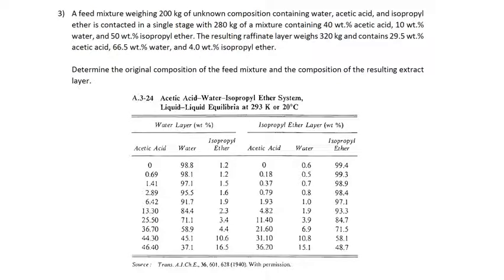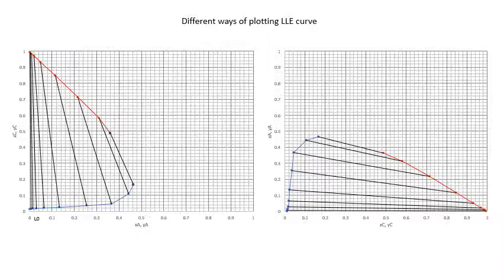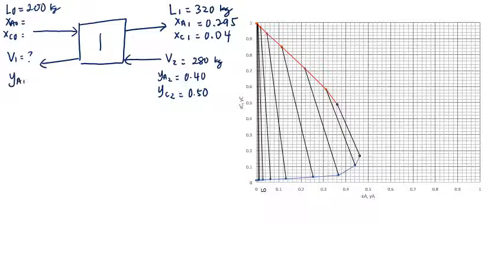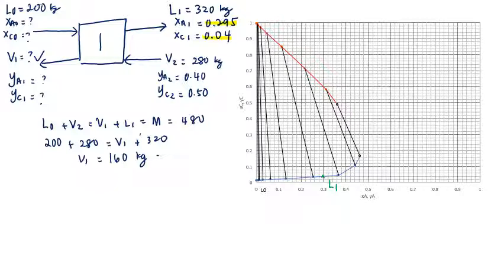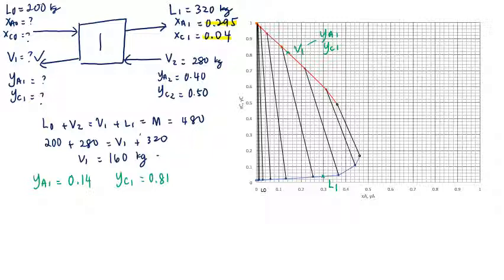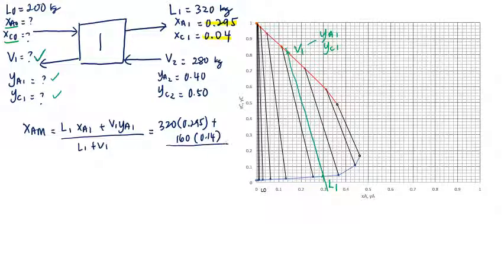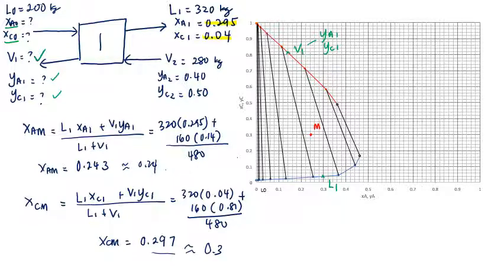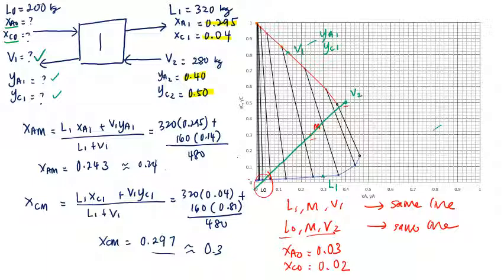Tutorial 6 Q3 Solution Guide